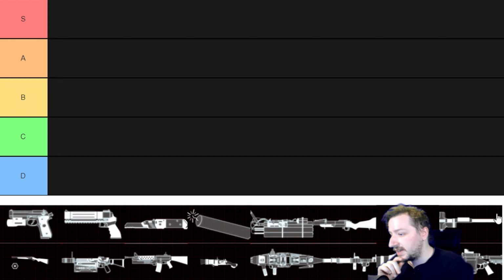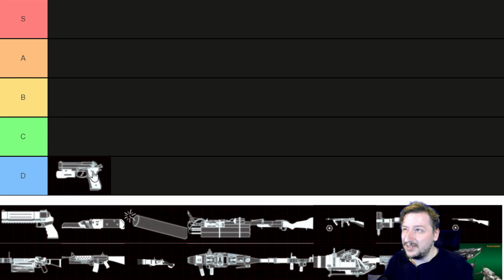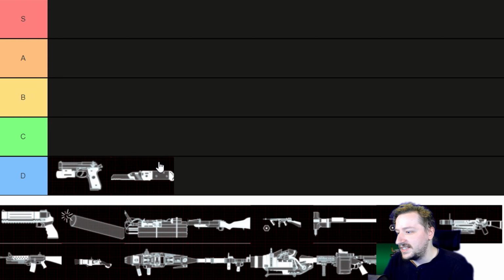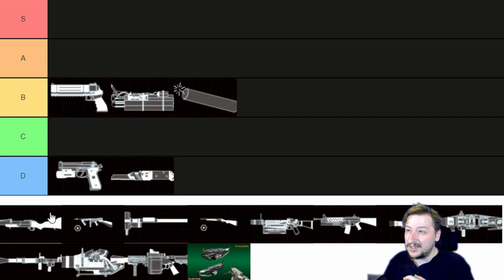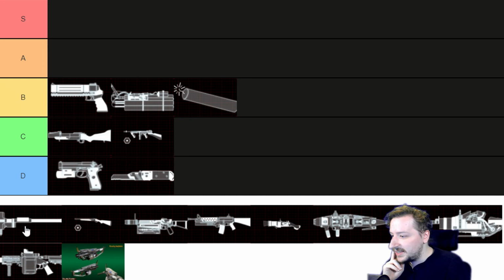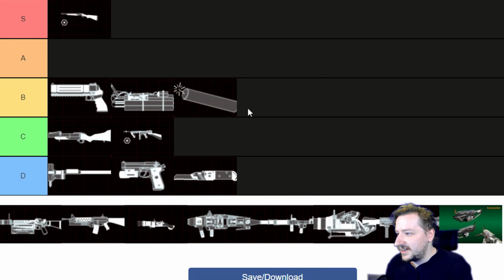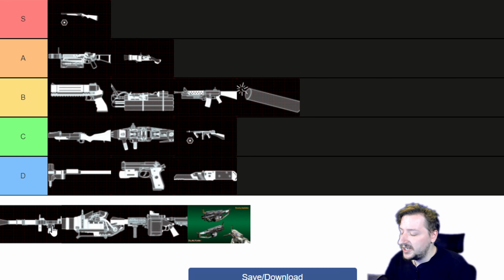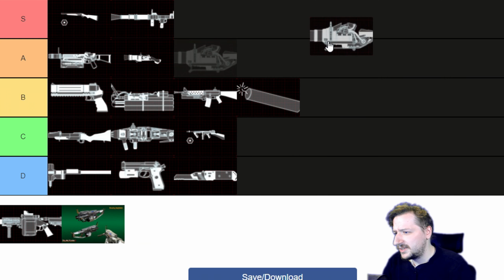Killing Floor 2 | Demo Weapon Tier List (Tommy Boom)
In this video we are going to be going over all of Demo's weapons once again and ranking all of the weapons on our tier list.  This will include up to the newly released Tommy Boom.